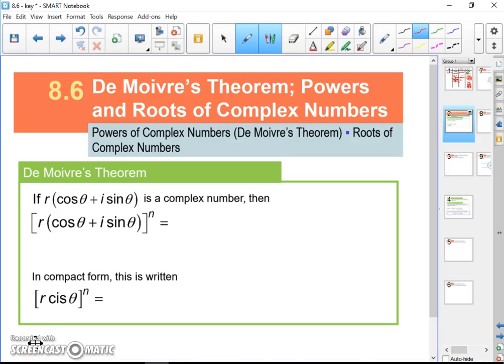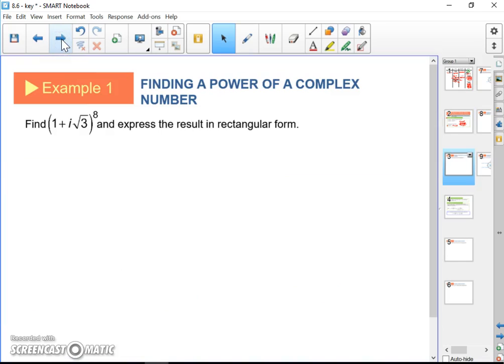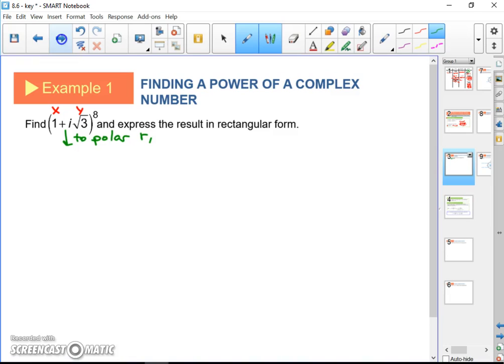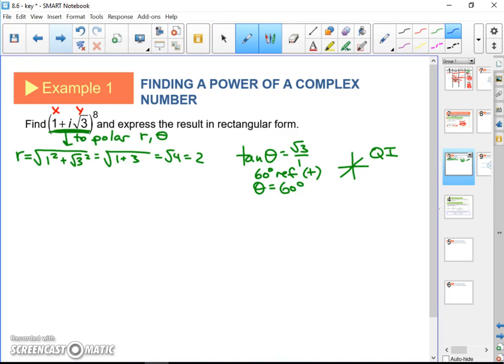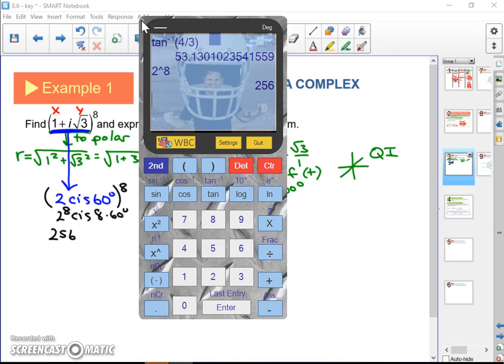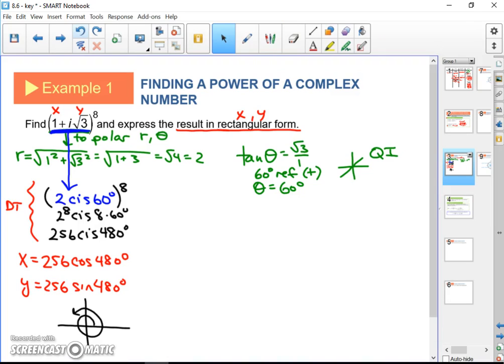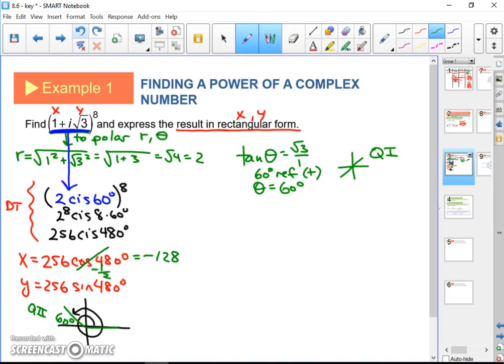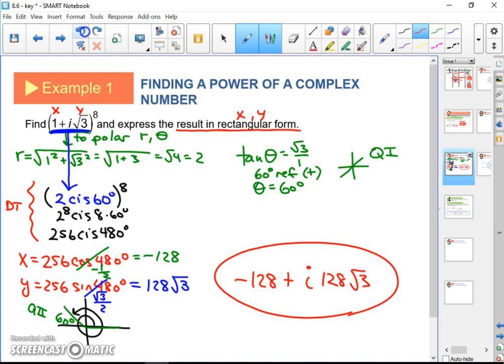8.6 - Ex 1